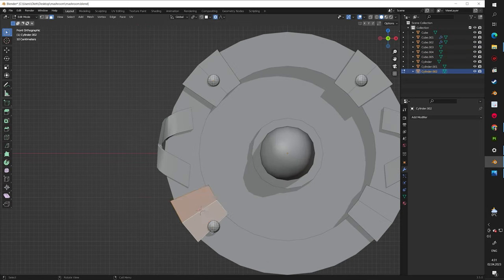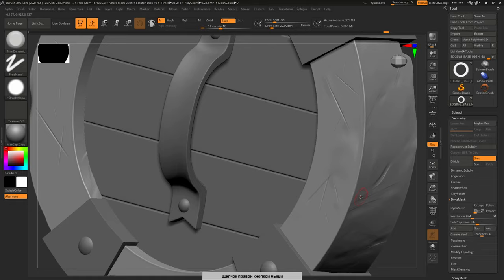Game-Ready Shield: Blender, ZBrush, Marmoset & Substance Timelapse - Master 3D Workflow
Discover the secrets of creating a stunning game-ready shield from scratch! In this captivating timelapse video, witness the complete workflow, including modeling in Blender, sculpting in ZBrush, unwrapping and packing in RizomUV, baking textures in Marmoset, and texturing in Substance Painter. Join us to learn how to master the art of creating unique and impressive game assets!